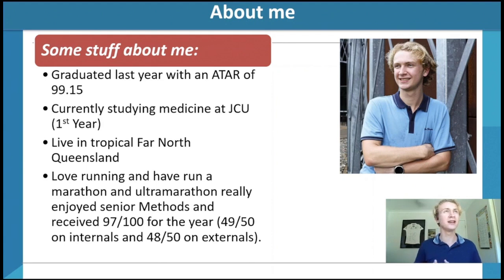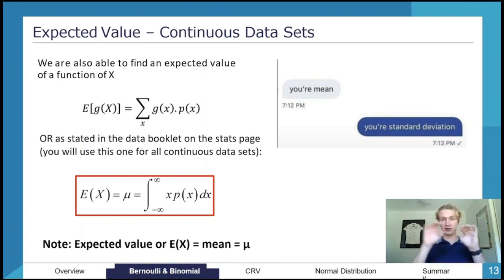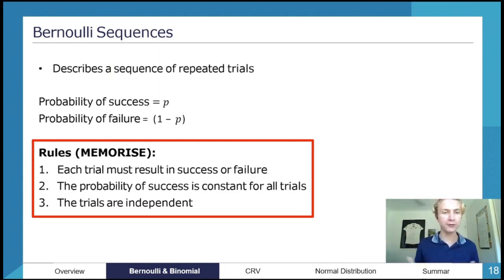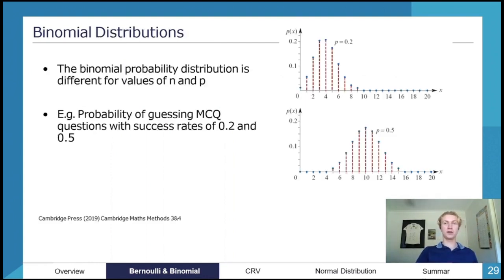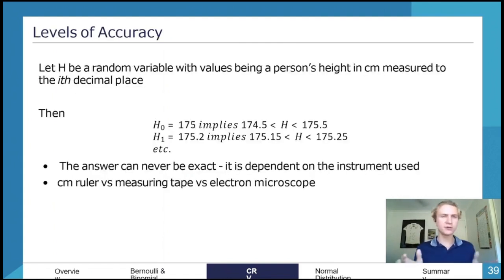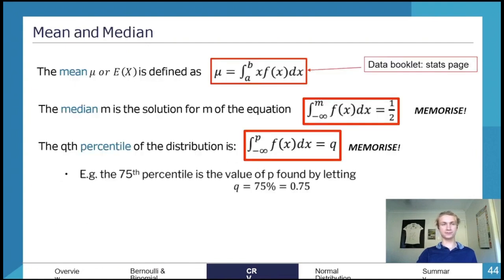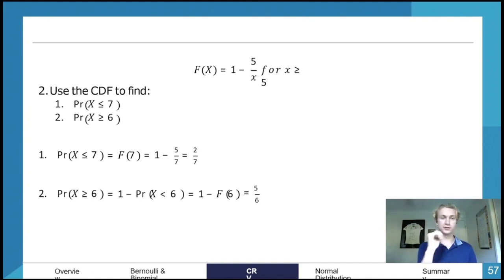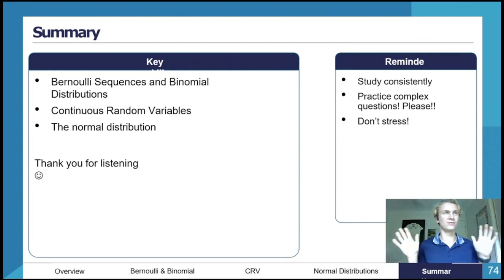QCE Methods 3&4 July 2026 Unit 4 Headstart Lecture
All the content you need to revise for QCE Maths Methods 3&4, delivered by an expert presenter from our July Lectures.

Want more help? ATAR Notes publishes amazing Course Notes & Topic Tests for QCE Maths Methods 3&4.